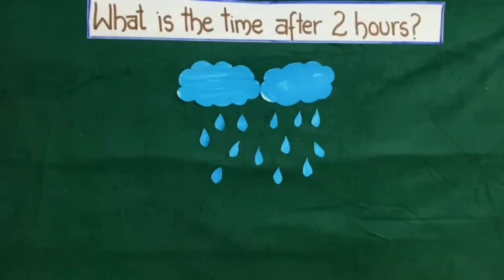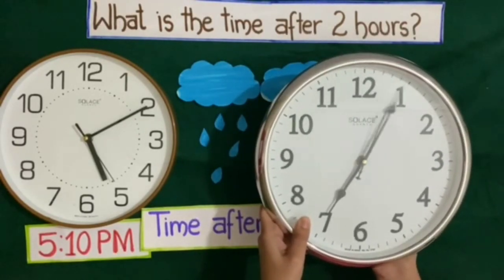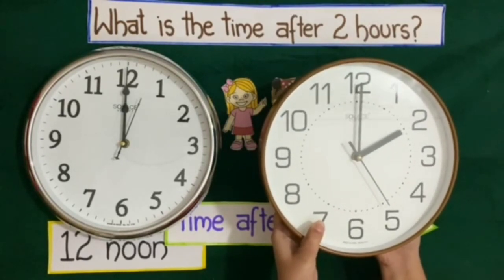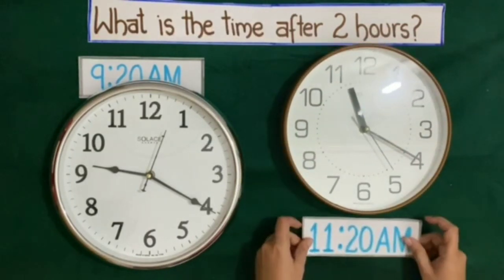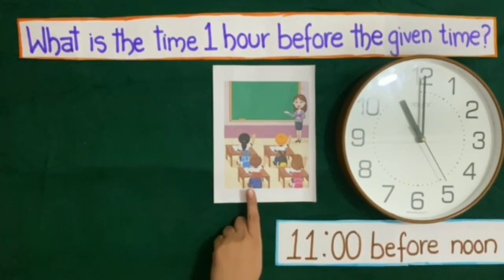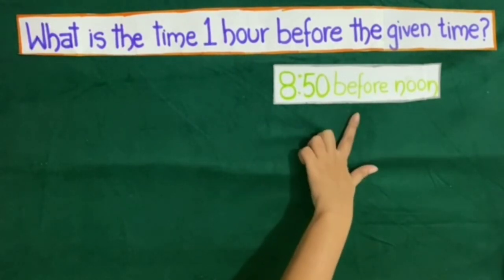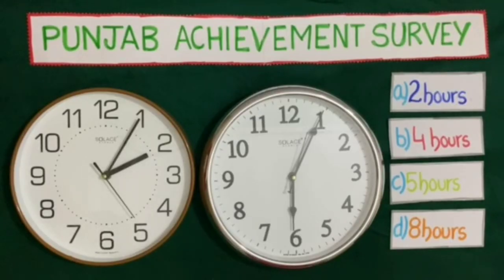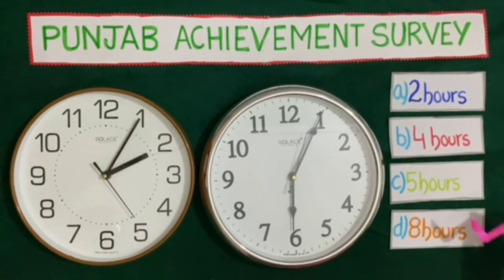Calculating time after 2 hours / 1 hour before the given time in English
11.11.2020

Maths World
Chapter : 6
Time
 Exercise : 6.3

Calculating time after 2 hours / 1 hour before the given time.